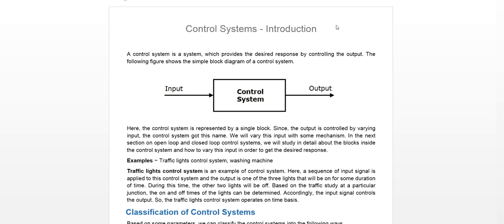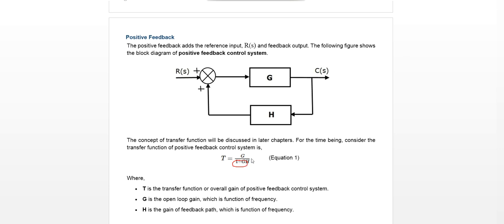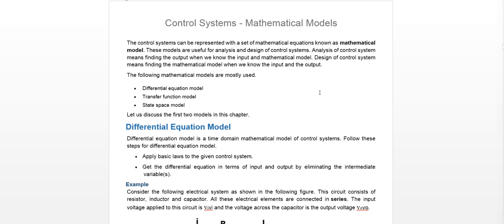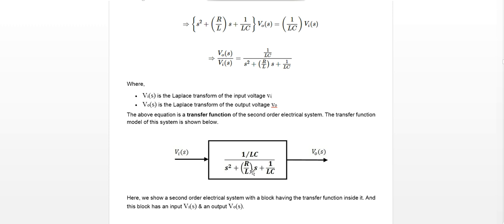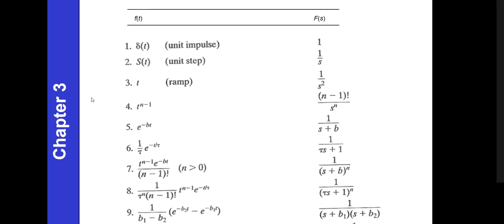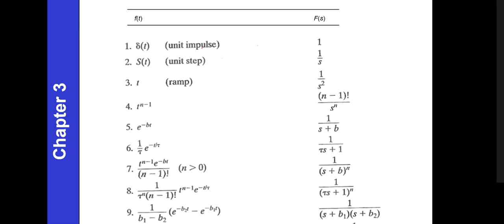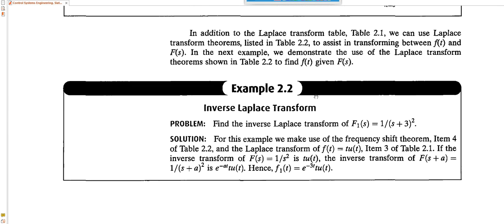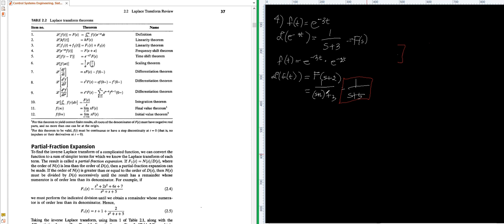Control System Analysis Lecture - Introduction, Laplace Transform